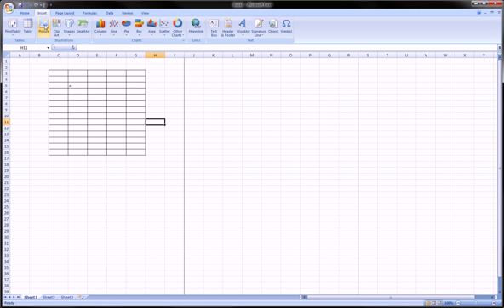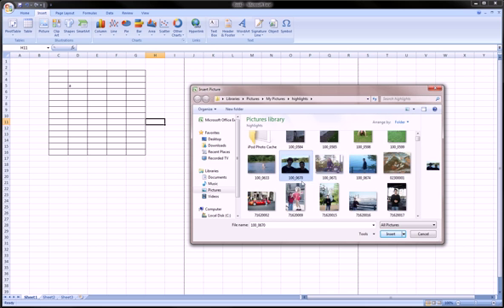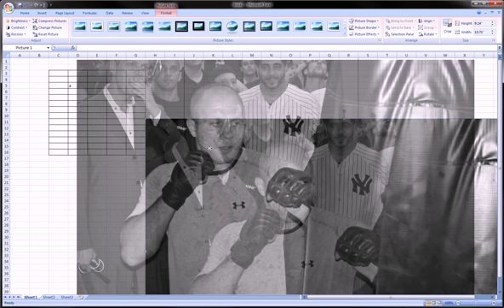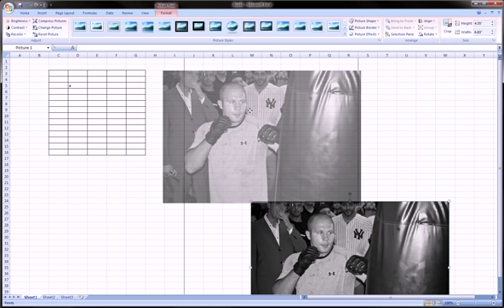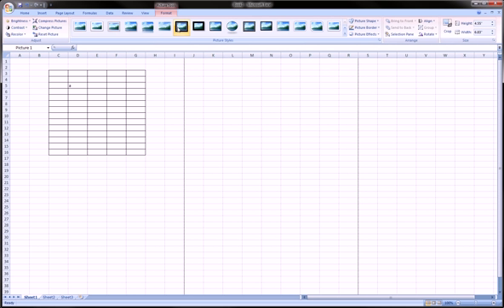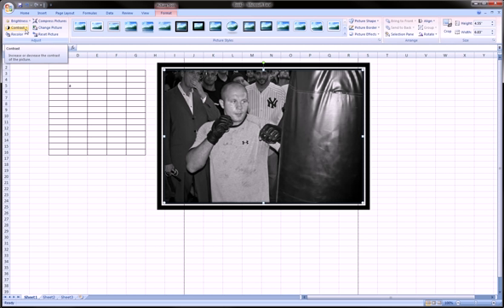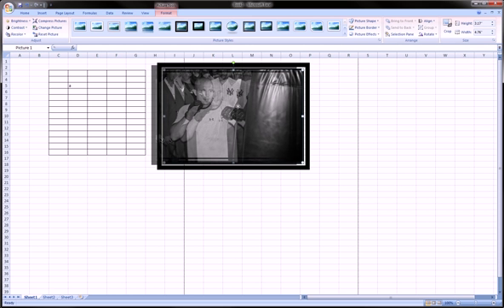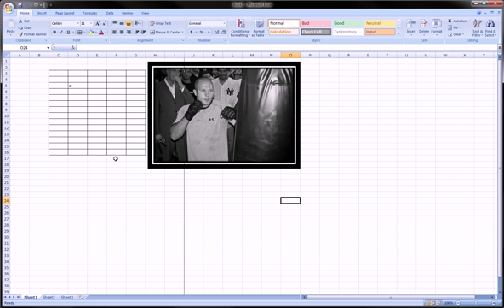Excel - Insert Picture